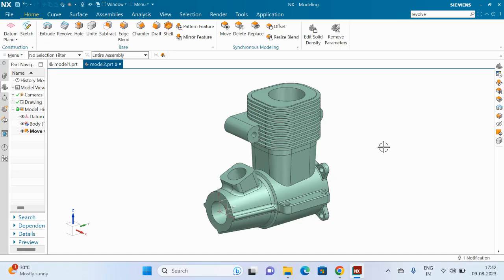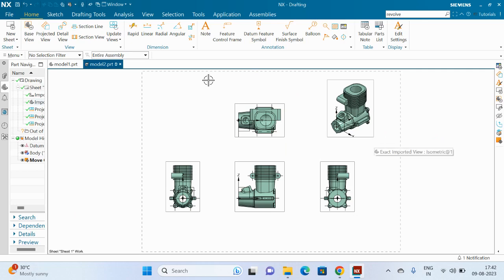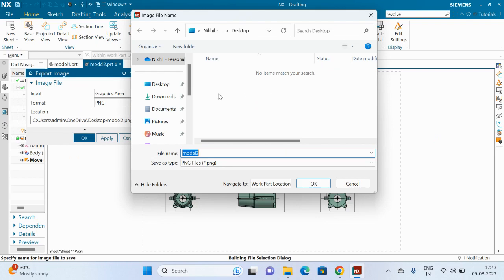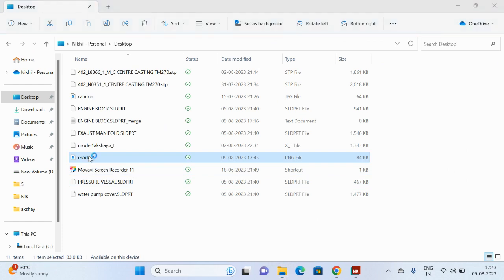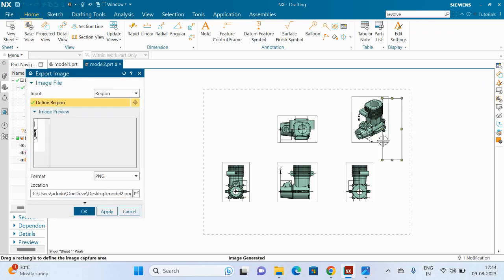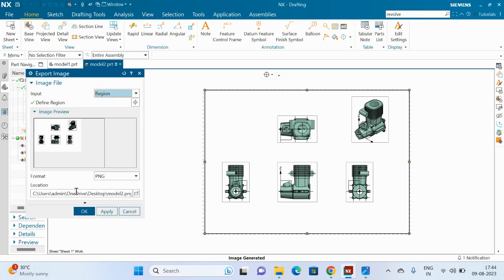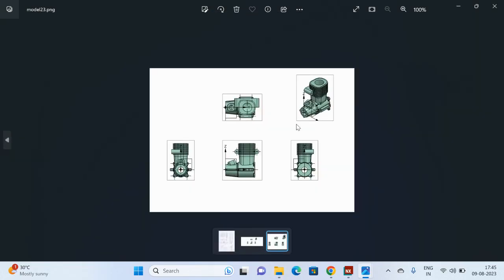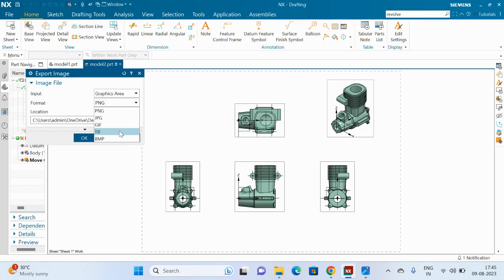Siemens Nx tutorial | EXPORT NX DRAWING FILE TO IMAGE FORMAT (PNG, JPG, TIF, GIF & BMP) | NX cad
Certainly! Here's a brief overview of each of these common image formats:

1. **PNG (Portable Network Graphics)**:
   - PNG is a raster graphics file format that supports lossless data compression.
   - It was created to improve upon and replace the GIF format.
   - PNG supports transparency, allowing for images with transparent backgrounds.
   - It's widely used for web graphics, including logos, icons, and illustrations.

2. **JPG or JPEG (Joint Photographic Experts Group)**:
   - JPEG is a commonly used method of lossy compression for digital images.
   - It is particularly useful for storing photographs or realistic images with complex colors.
   - JPEG compression allows for reducing file sizes while maintaining reasonable image quality, though repeated compression can lead to noticeable degradation.

3. **TIFF or TIF (Tagged Image File Format)**:
   - TIFF is a versatile raster graphics file format often used for storing high-quality images and photographs.
   - It supports multiple layers and pages within a single file, as well as various types of compression.
   - TIFF files can be uncompressed or compressed using lossless or lossy methods.

4. **GIF (Graphics Interchange Format)**:
   - GIF is a bitmap image format that supports both animated and static images.
   - It uses lossless compression, making it suitable for images with limited color palettes, such as logos, icons, and simple animations.
   - GIFs can also support transparency and can be interlaced for progressive rendering.

5. **BMP (Bitmap Image)**:
   - BMP is a standard raster graphics image format used to store bitmap digital images, independently of the display device.
   - BMP files are typically uncompressed, resulting in larger file sizes compared to compressed formats like JPEG or PNG.
   - They are commonly used in Windows-based systems for storing images, but due to their large file sizes, they are less commonly used on the web.

Each of these image formats has its own advantages and best use cases, depending on factors such as image complexity, required quality, and intended use (e.g., web graphics, printing, etc.).

Siemens NX tutorials
Siemens NX tutorial for beginners
Siemens NX tutorial free
UG NX tutorial
Siemens NX advanced tutorial
Siemens NX 12 tutorial
Siemens NX 12 basics
NX cad tutorial
NX cad full course
NX tutorial for beginners
NX 12 tutorial for beginners
Unigraphics NX tutorial for beginners

nikhil desai